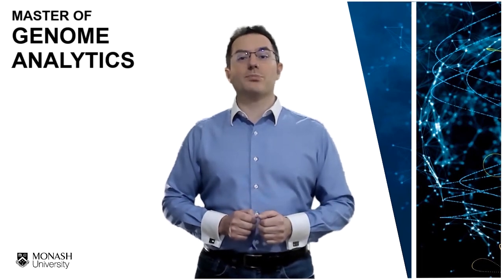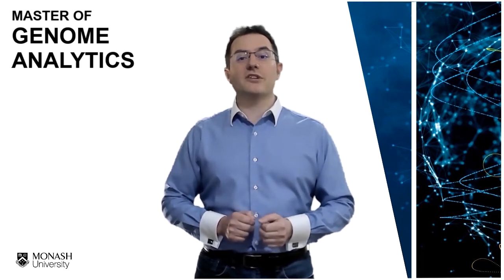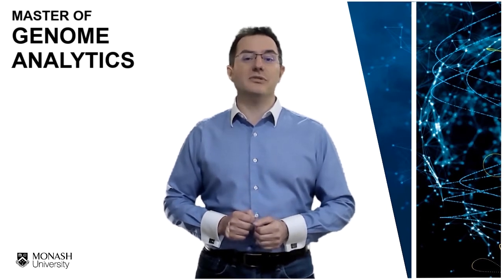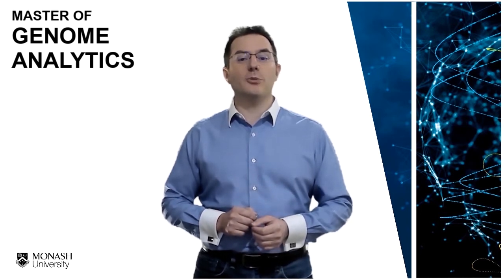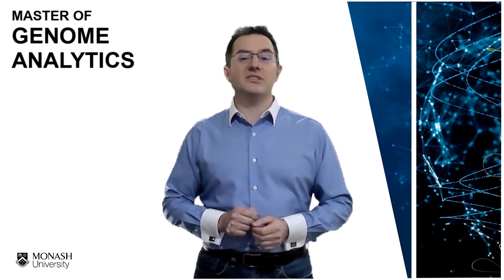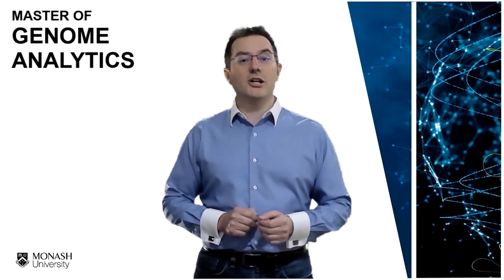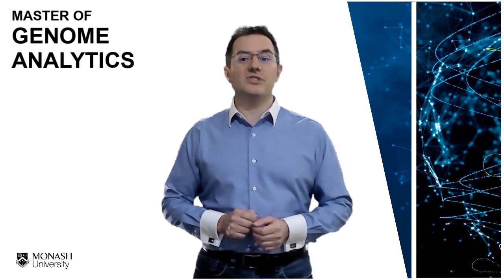Meet Master of Genome Analytics Course Director, Professor Robert Bryson-Richardson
Genome sequencing is revolutionising the future of healthcare.
Become an expert analyst and help lead the change, with a Master of Genome Analytics.